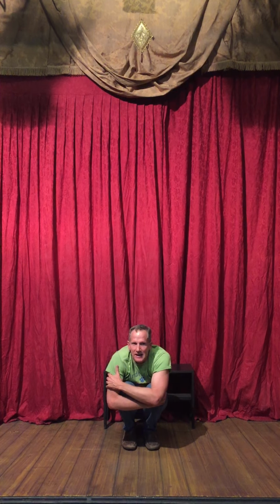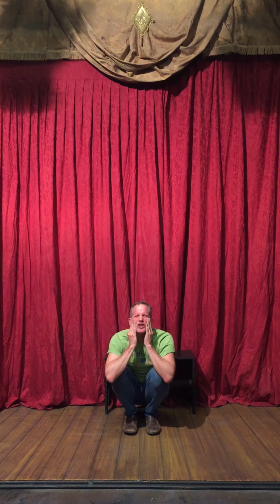Mindful Super Hero Stretch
A mindful exercise that allows students and teachers to connect with their bodies and imaginations.  Taught by Andrew Jordan Nance, founder of Mindful Arts San Francisco and author of "Puppy Mind".